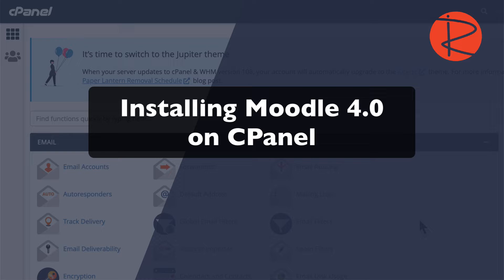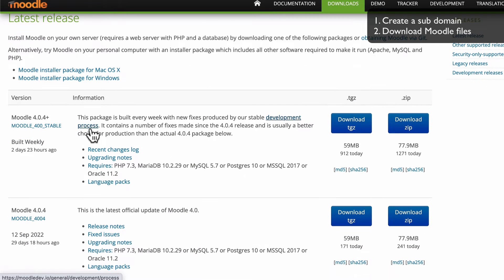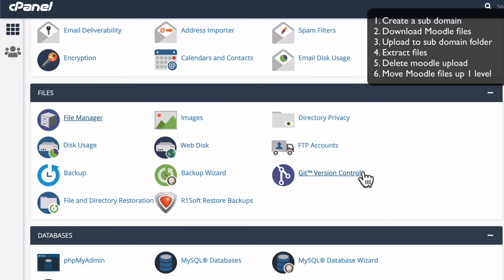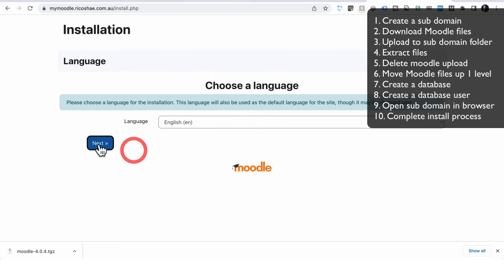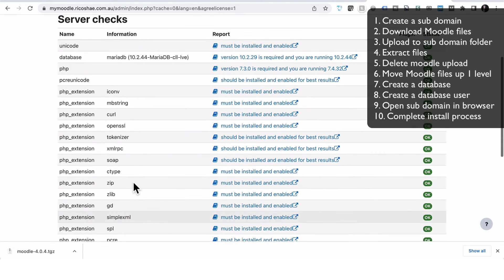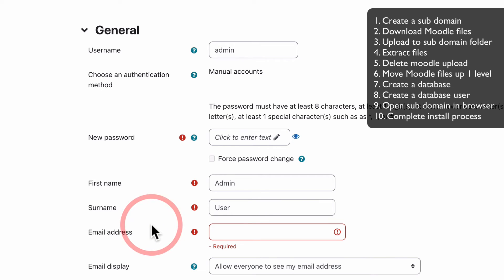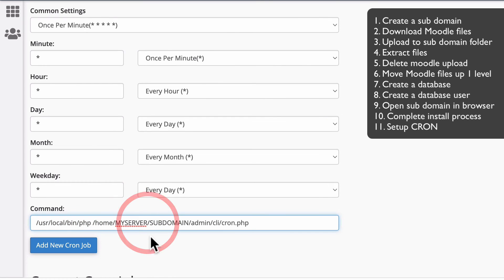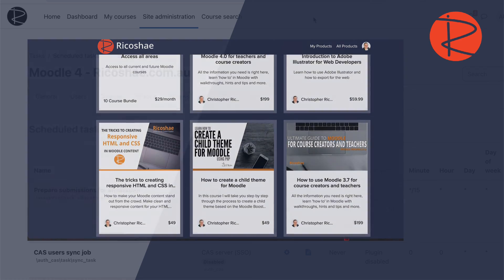How to INSTALL MOODLE 4.0 on a cPanel Server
Taking you step by step through the process to prepare a cPanel subdomain and install Moodle 4.0 including the database.